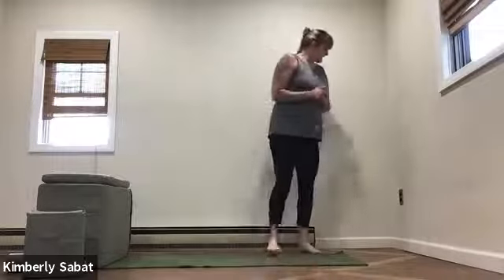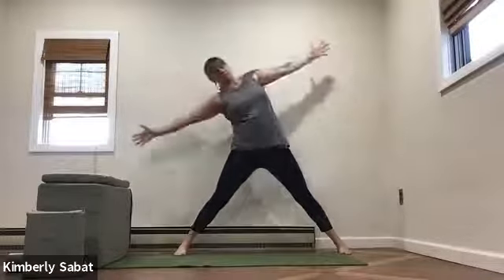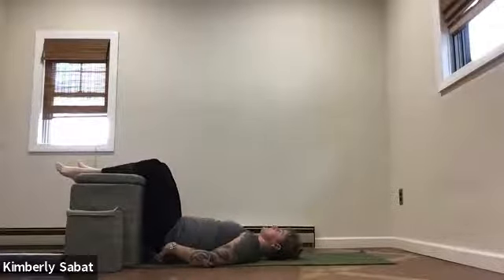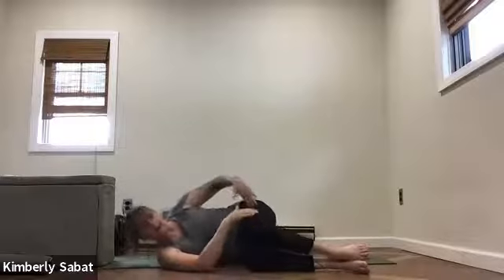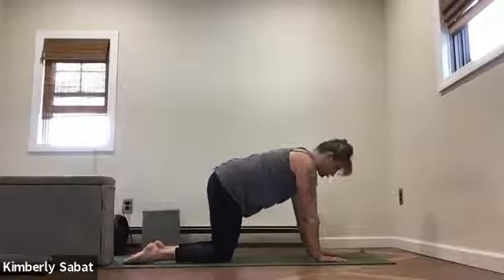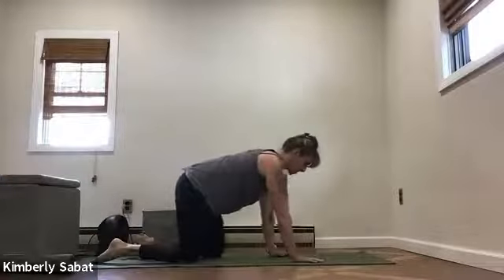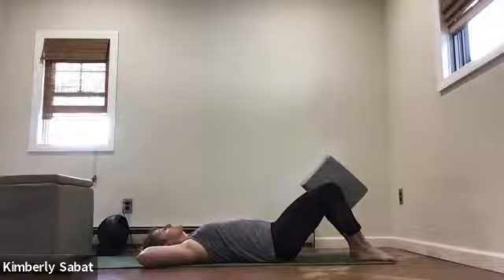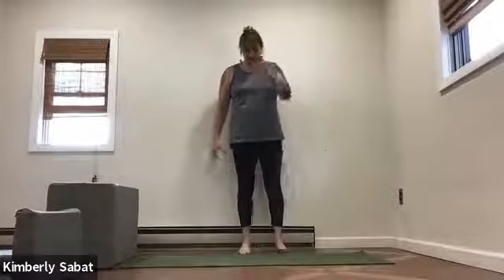Posture Alignment with Kimberly - June 21st 2021 Recording